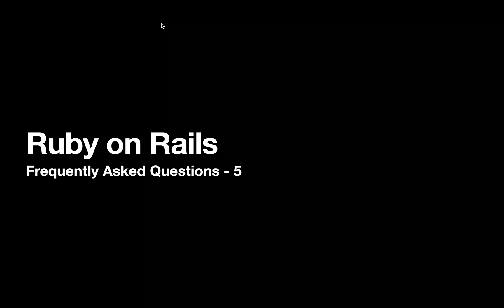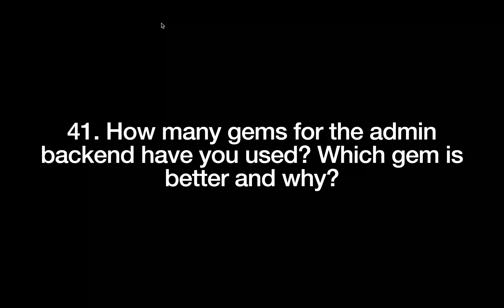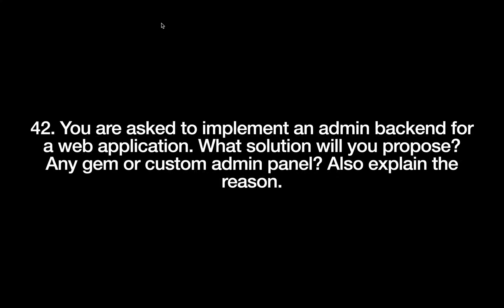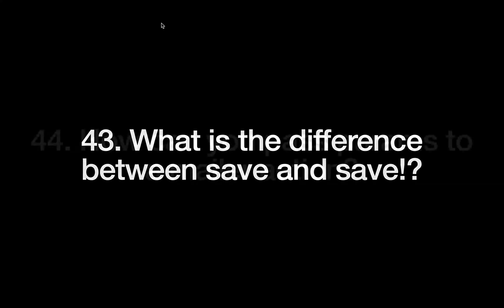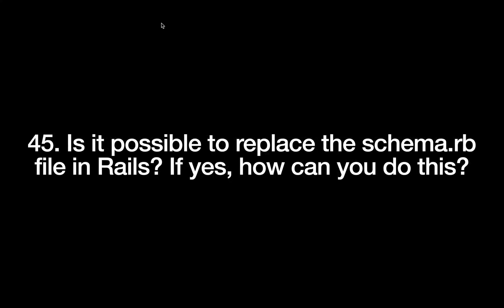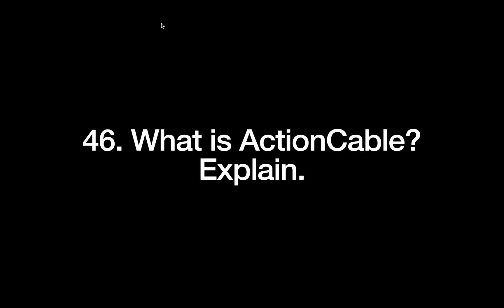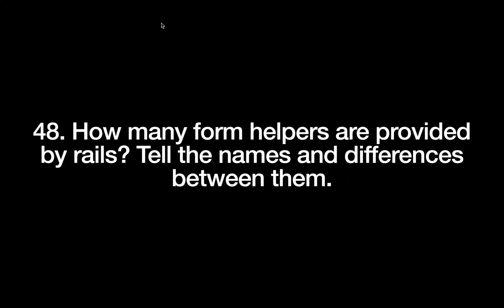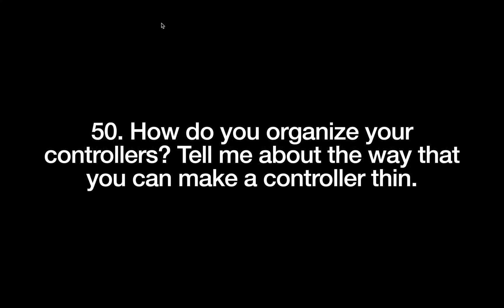Ruby on Rails Interview Questions - Part 5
Hello Friends

In this 3rd lecture, you will find 10 more frequently asked questions in most of the ruby on rails developer interviews. These questions are not helpful only in cracking questions but by knowing the answers to these questions you can also understand the rails in more deep.

Thanks